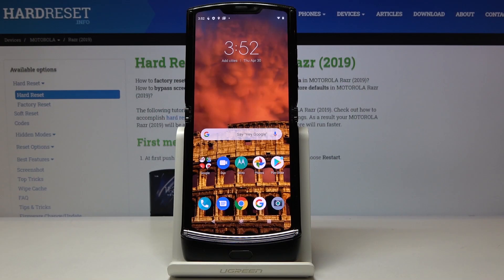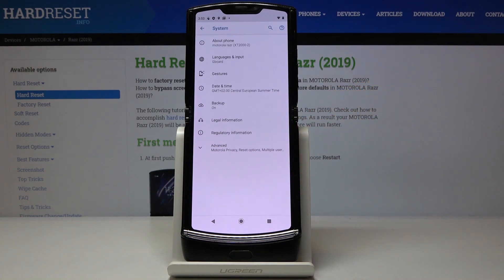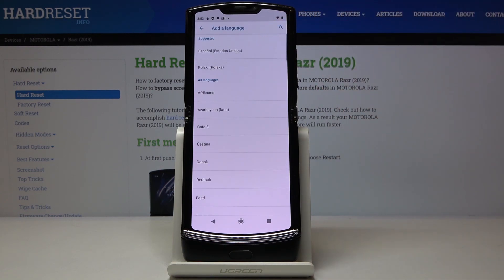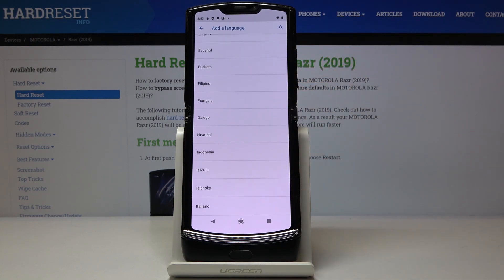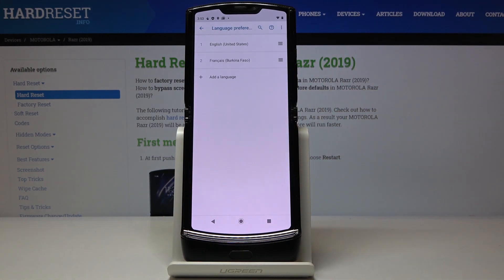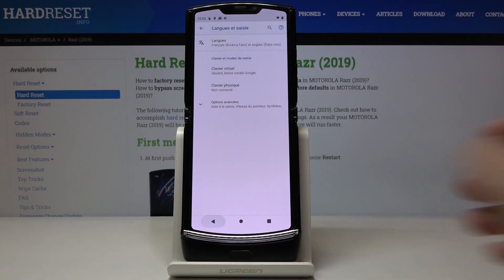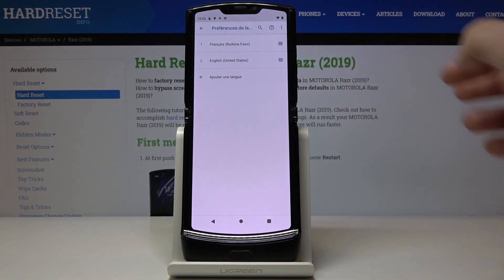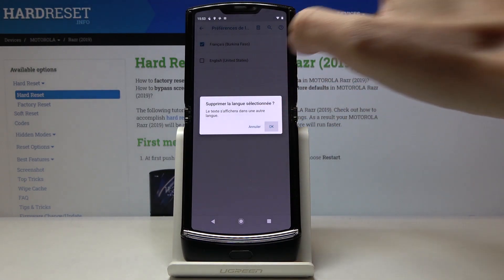How to Change Language on MOTOROLA Razr (2019) – Language Settings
Find more info about MOTOROLA Razr (2019):
We are coming to present the video guide, where we teach you how to change the language in MOTOROLA Razr (2019). If you wish to switch the current language of your OnePlus device, stay with us to learn how to get access to the language settings and pick the wanted system language. Take a look at this easy way to update language in OnePlus 8.

How to set up language in MOTOROLA Razr (2019)? How to change language in MOTOROLA Razr (2019)? How to update language in MOTOROLA Razr (2019)? How to find list of languages in MOTOROLA Razr (2019)? How to switch the language in MOTOROLA Razr (2019)?